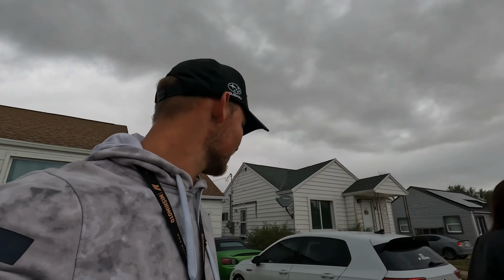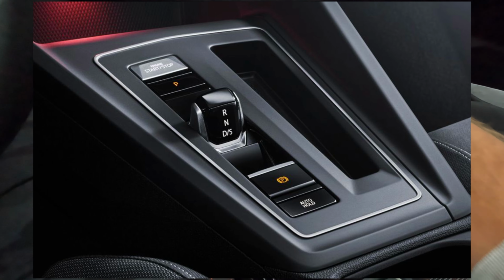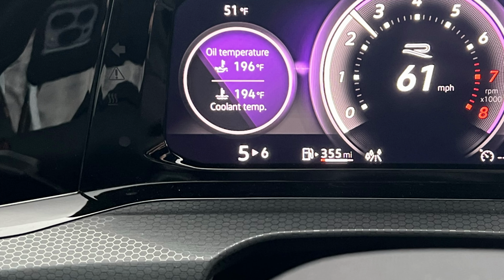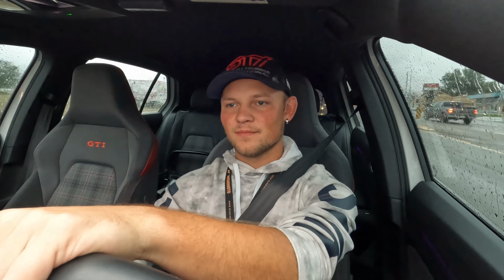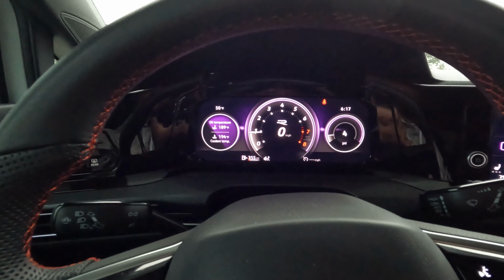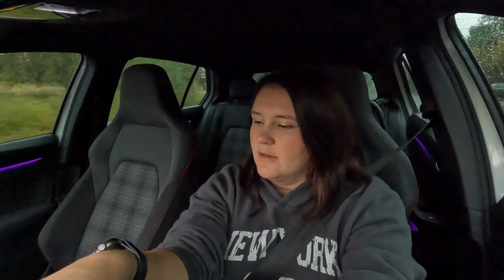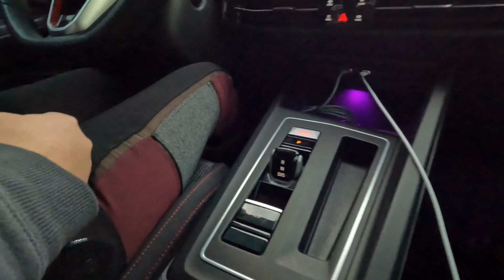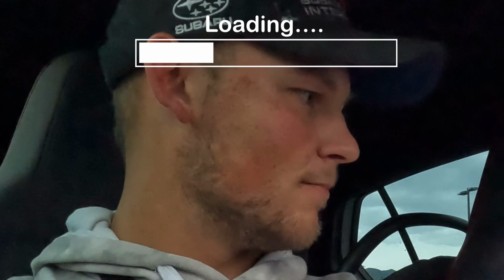2 Mk8 GTI's | Which Ones Better ?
Today's video is obviously about the Manual Mk8 GTI and the DSG ￼Mk8 GTI which one is better and why or is one even better choice is totally up to you. I hope you enjoy the video.

Our Etsy shop link !